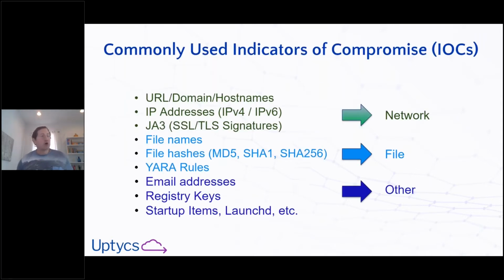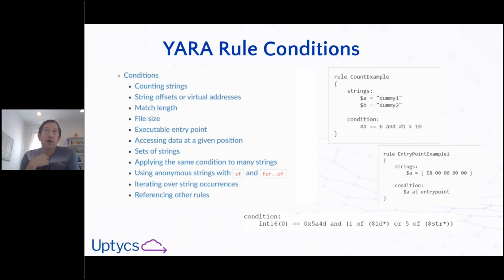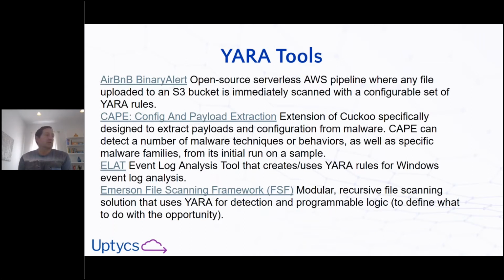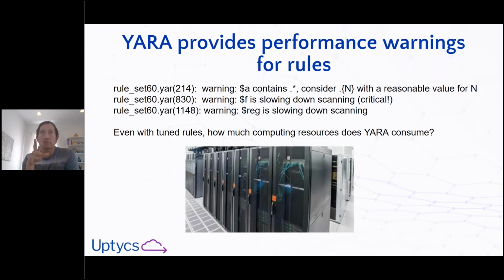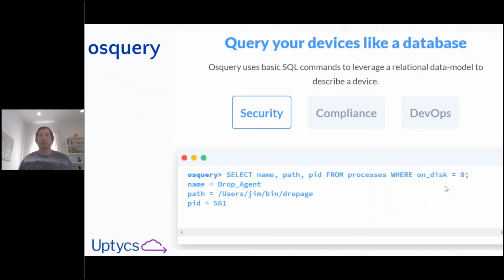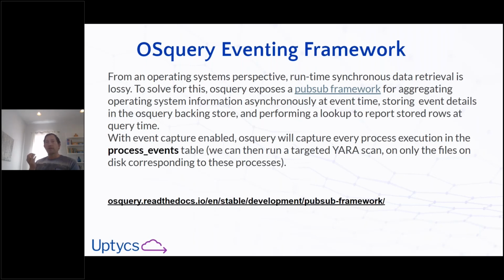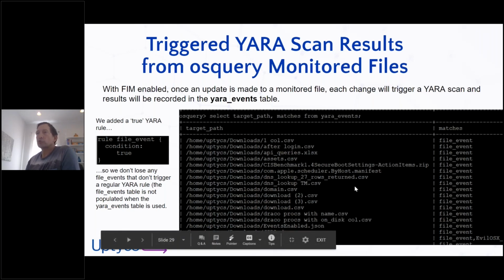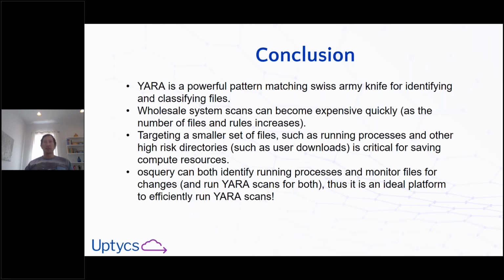Resource Smart Malware Detection with YARA & osquery - Julian Wayte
DERPCON 2020 Blue Team

Traditional filehash malware detection is relatively easy to circumvent as threat actors easily morph code to create "new" variants, rendering old IOC's useless. YARA, uses a different approach. Its rules match to small segments of code within the malware, making traditional morphing techniques ineffective. The challenge can be knowing which files to scan with YARA, as scanning everything can be expensive. This is where osquery comes in, it can tell us exactly which files have been executed, and therefore which files to scan. Even if a file has not been executed, osquery can use an alternative approach - creating whitelists from golden images - to identify unrecognized binaries. This session will provide: -An introduction to two open source tools: osquery and YARA -Benefits of using targeted osquery YARA scans (vs full system YARA scans) -Instructions on configuring and running YARA detections via osquery for changed files and processes that have run.